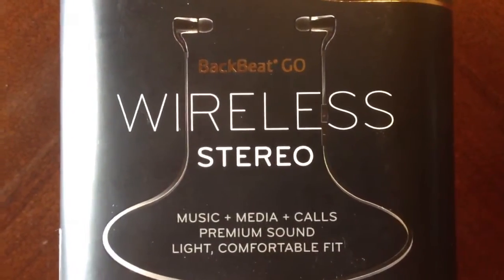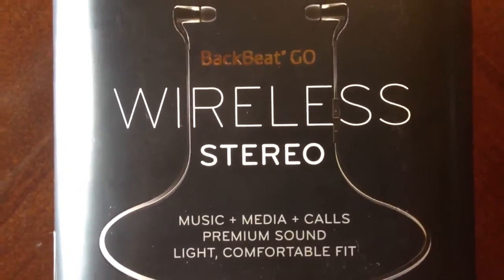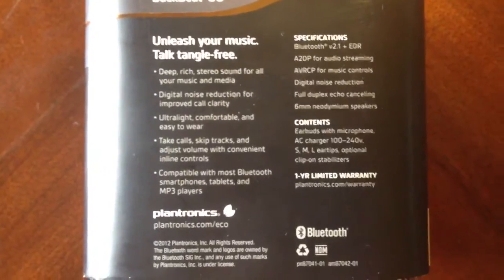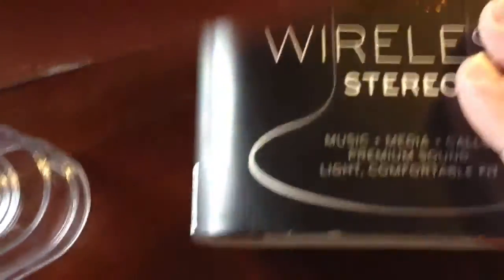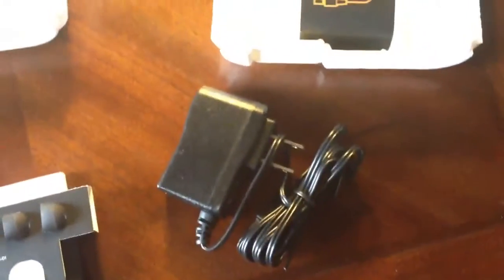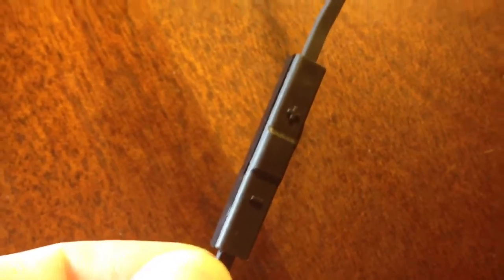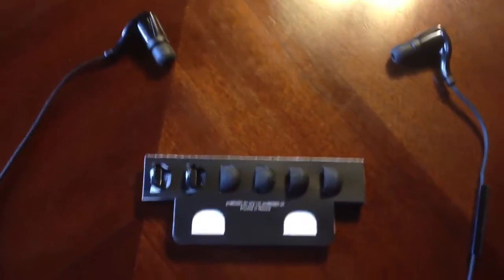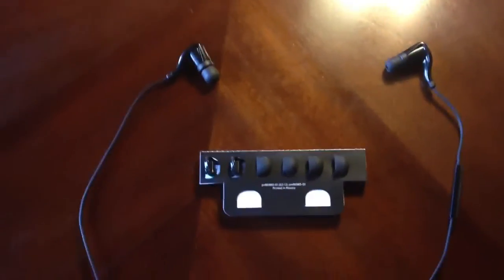Plantronics BackBeat Go Bluetooth Headset Review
Here is a review of the BackBeat Go headset by Plantronics. If there is anything I didn't cover about these that you would like to know feel free to get in contact with me.